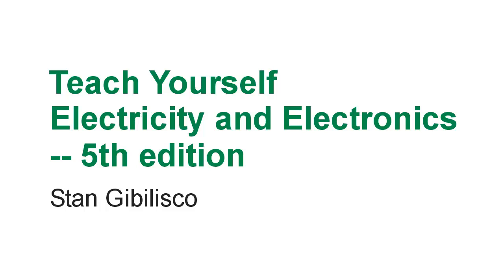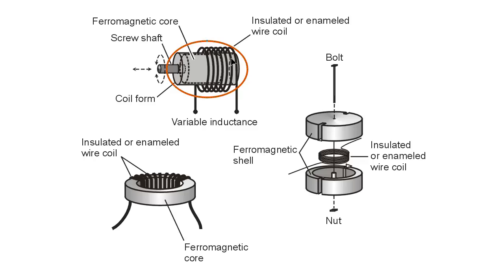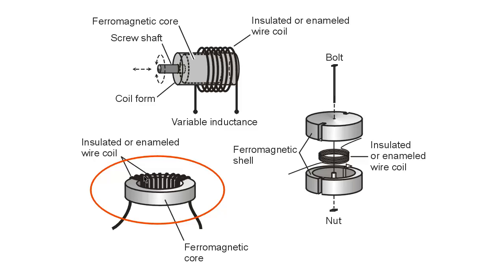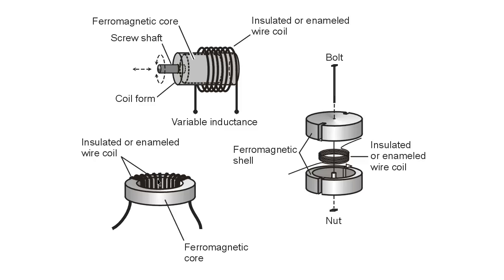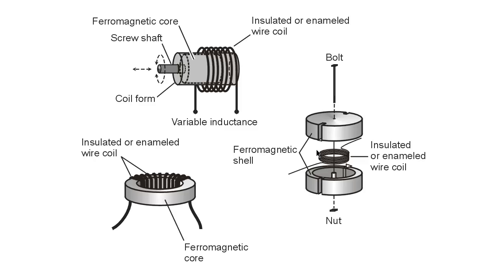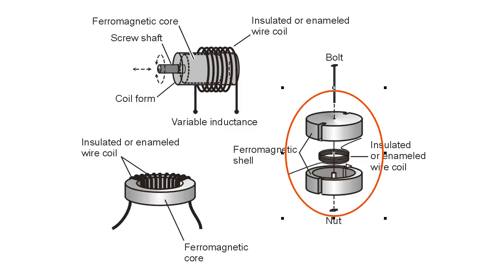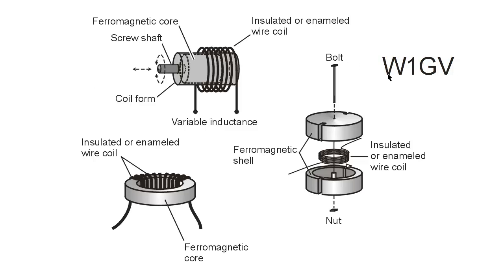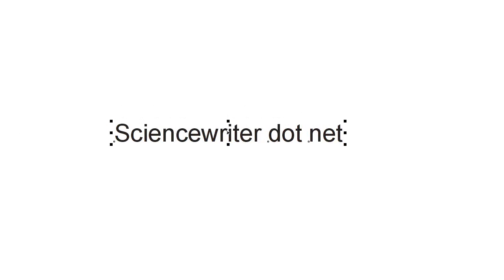Coil Core Configurations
Comparison of solenoid, toroid, and pot type ferromagnetic coil cores, as discussed in my book "Teach Yourself Electricity and Electronics."